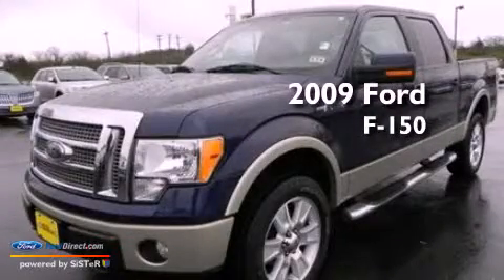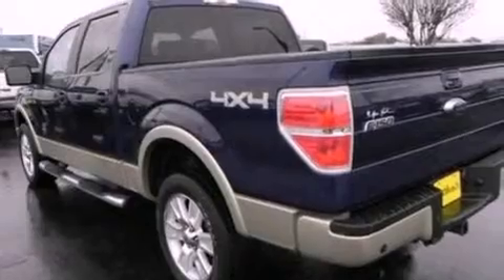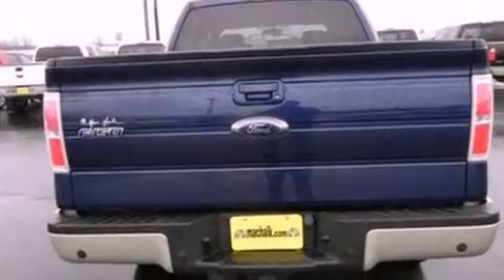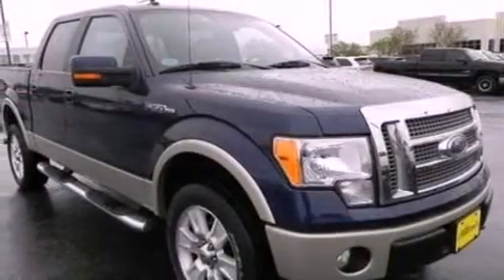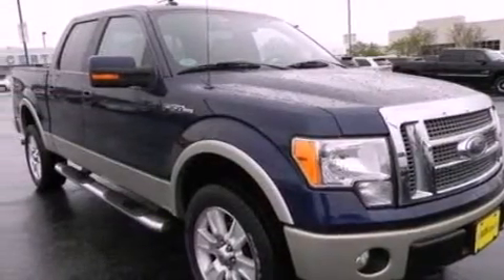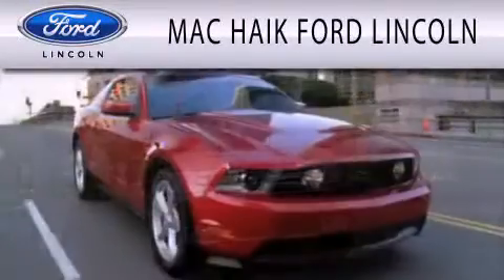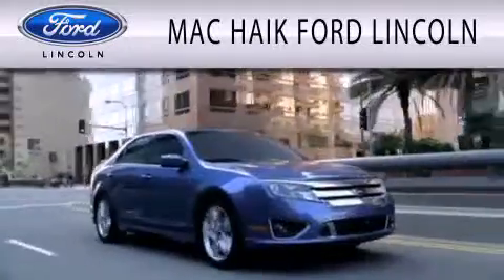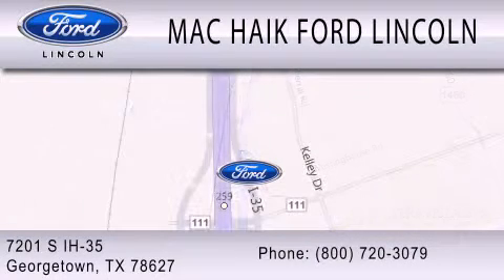2009 Ford F-150 Georgetown TX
Year : 2009
 Make : Ford
 Model : F-150
 Engine : 5.4L V8 24V MPFI SOHC FLEXIBLE FUEL
 Trans . : 6-SPEED AUTOMATIC
 Exterior : DARK BLUE PEARL METALLIC
 Miles : 32,027
 Interior : TAN
 Stock : 121782A